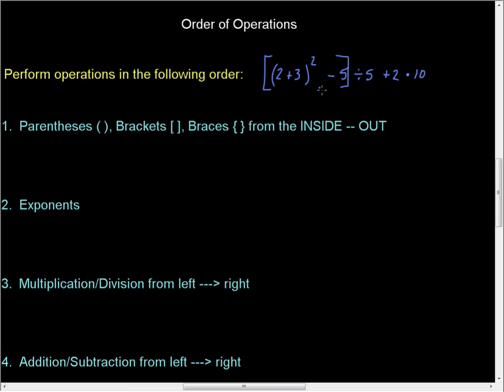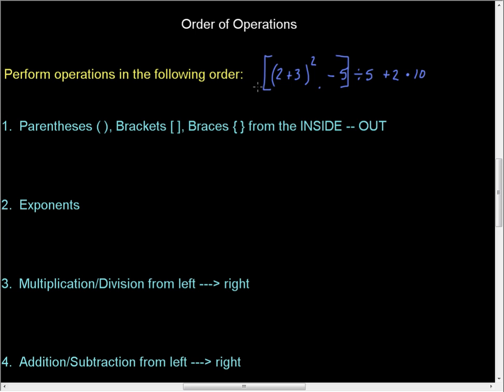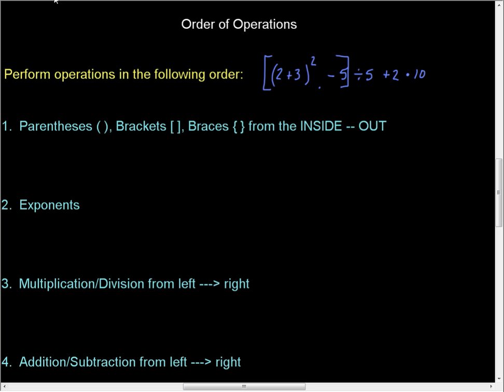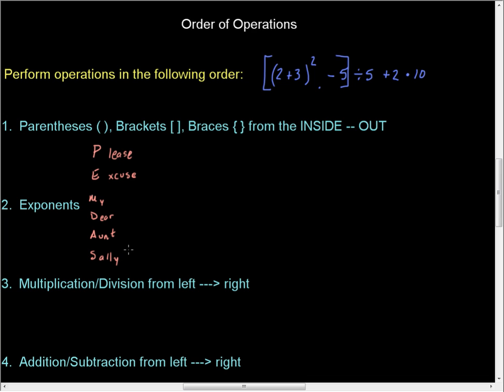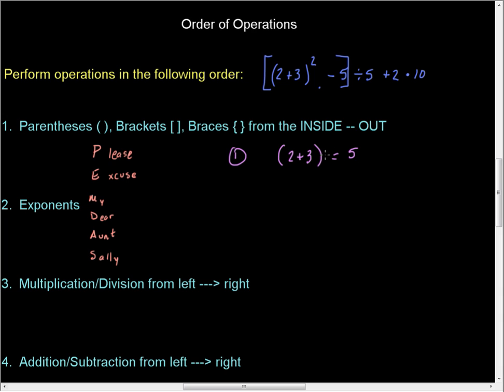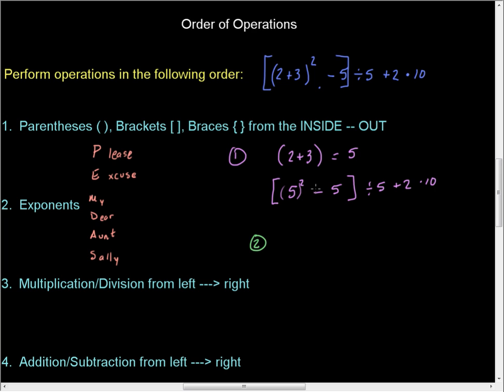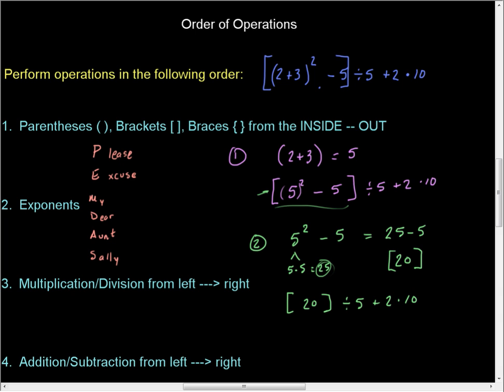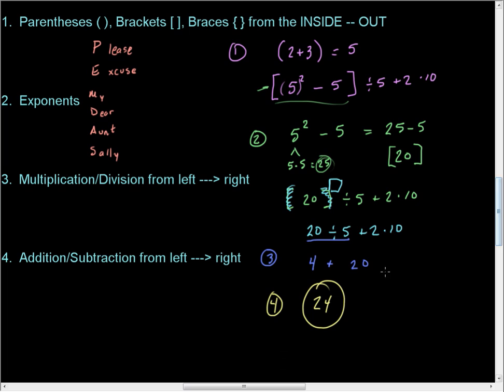Order of Operations 1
Discussion of Order of Operations.  Easier example